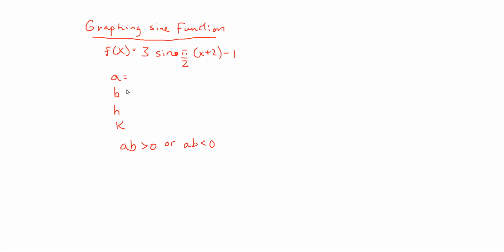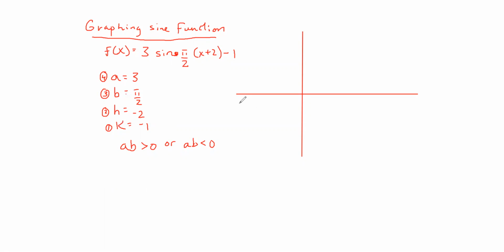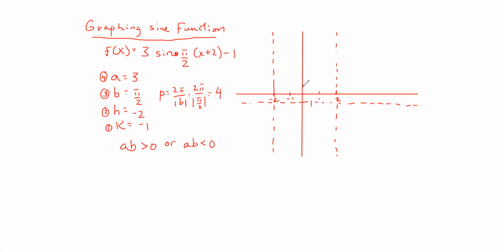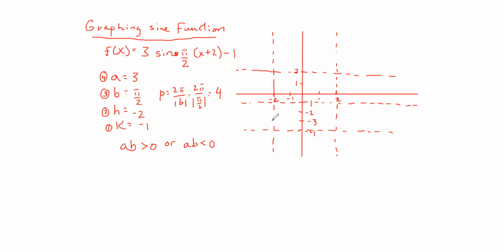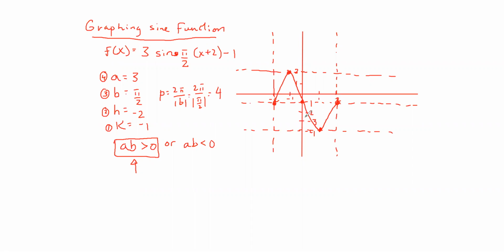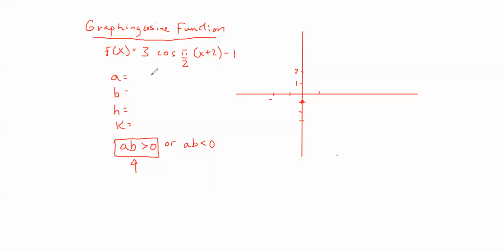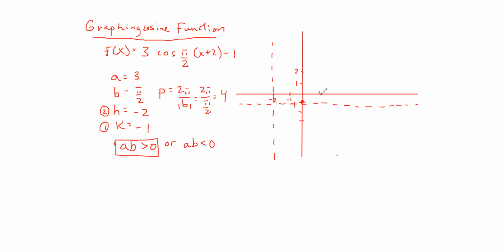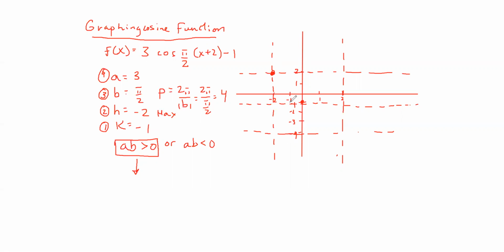Graphing Sine and Cosine Functions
Quebec Secondary V Mathematic Science Option Course
Introduction of Graphing Sine and Cosine Function. Meant for students attending high school in Quebec taking secondary V Science Option Math.